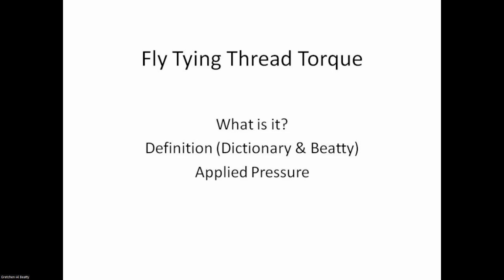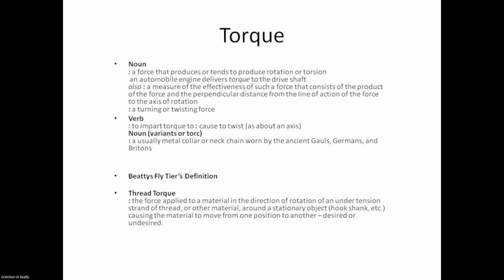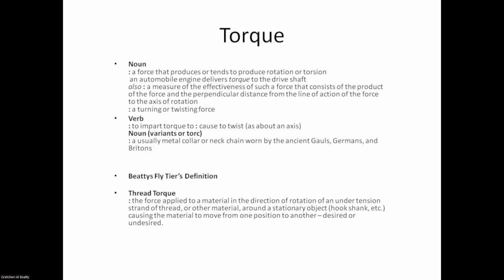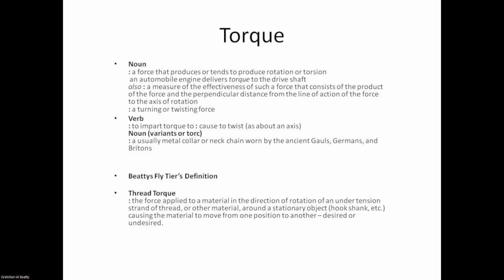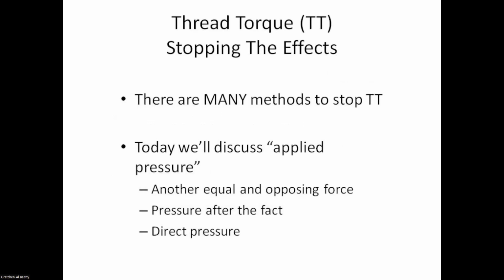Quick Tips - Advise at the Vise - Thread Torque - Applied Pressure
A quick tip on 3 of many ways to deal with thread torque when tying flies. All 3 methods involved applied pressure.

for book and products we have. We could use your support.

Equipment we used to produce this video:
Mokose C-100 Camera(s)
Blackmagic ATEM Mini switcher
Lavaliere Boya Microphone(s)
LED light(s), clamp style
LED light(s), table top
Camera support (smartphone)
Camera support (vise camera)
Smartphone support clamp
Materials camera jib arm